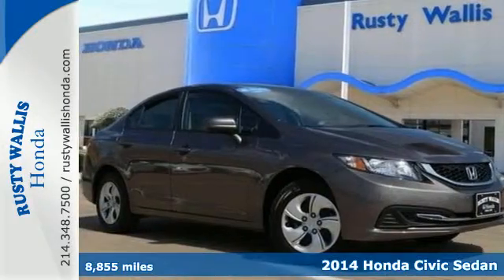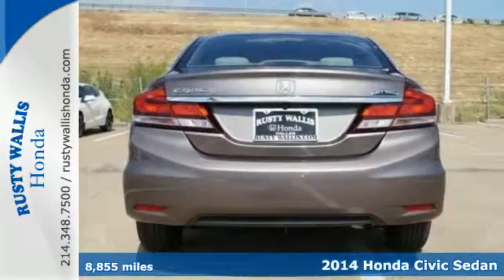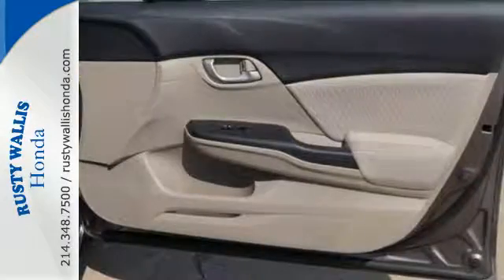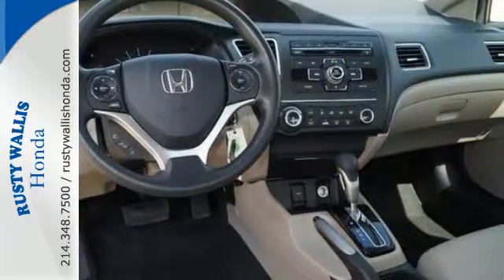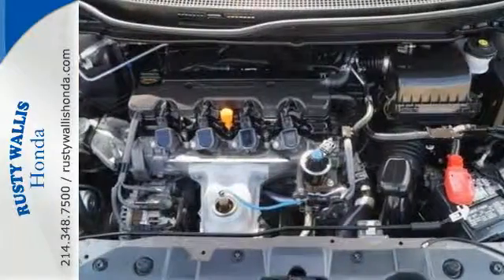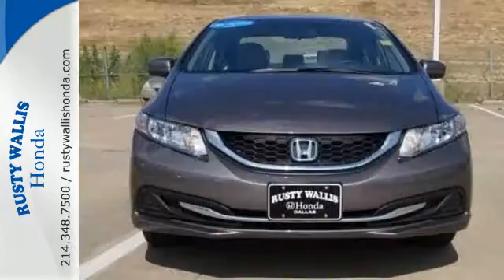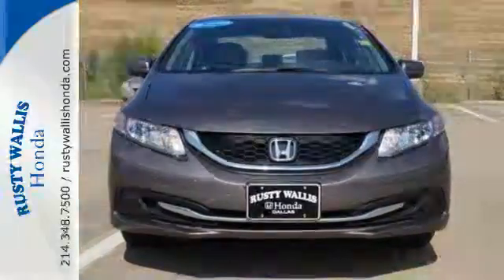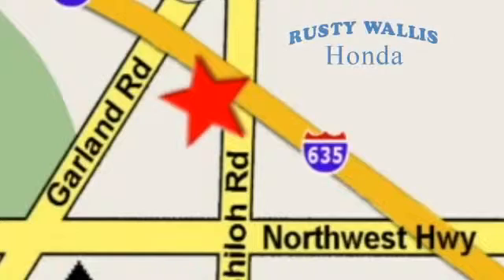2014 Honda Civic Sedan Dallas TX Fort Worth, TX C6238 - SOLD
Year: 2014
Make: Honda
Model: Civic Sedan
Trim: LX
Engine: 4 Cyl - 1.8 L
Transmission: Variable
Color: Urban Titanium Metallic
Interior: Beige
Mileage: 8855
Stock #: C6238
VIN: 19XFB2F56EE046322
Civic LX, Honda Certified, 4D Sedan, 1.8L I4 16V i-VTEC, CVT, FWD, Urban Titanium Metallic, Beige w/Cloth Seat Trim, Honda Certified with Warranty, Clean History Report, Like New, Passed Dealer Inspection, Vehicle Detailed, and Recent Oil Change. 160-Watt AM/FM/CD Audio System, 4 Speakers, ABS brakes, Air Conditioning, Dual front impact airbags, Dual front side impact airbags, Electronic Stability Control, Four wheel independent suspension, Power door mirrors, Power windows, Remote keyless entry, Security system, Speed control, Speed-sensing steering, Steering wheel mounted audio controls, Tachometer, Telescoping steering wheel, Tilt steering wheel, and Traction control. brbrWhen was the last time you smiled as you turned the ignition key? Feel it again with this good-looking 2014 Honda Civic. When H2O starts showing up in the weather forecast, the FWD power delivery will help keep you in control of things. Honda Certified Pre-Owned means you not only get the reassurance of a 12mo/12,000 mile limited warranty, but also up to a 7yr/100k mile powertrain warranty, a 182-point inspection/reconditioning. brbrWelcome to Rusty Wallis Honda where The Ease of Doing Business is the Only Way We Do Business." We believe being family owned and operated for over 45 years is what has made us the 8 time Winner of the prestigious President's Award, outranking any Honda dealer in the Dallas/Ft. Worth Metroplex. At Rusty Wallis Honda, our clean, safe and trustworthy like-new pre-owned cars are sold to new family members every day. Customer service, integrity and character is where we proudly hang our hat. Stop in and give us the chance to impress and make you our newest family member."

Address:
12277 Shiloh Road